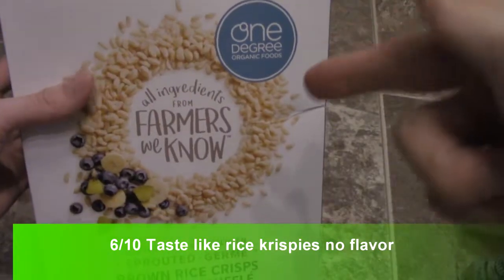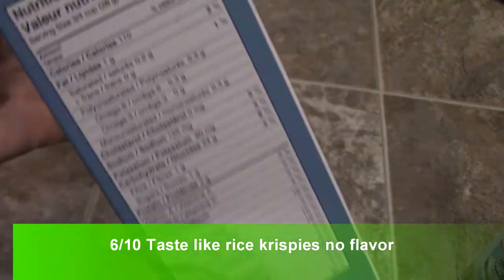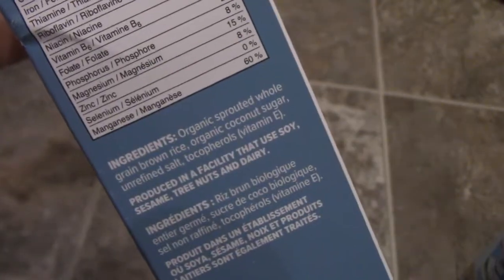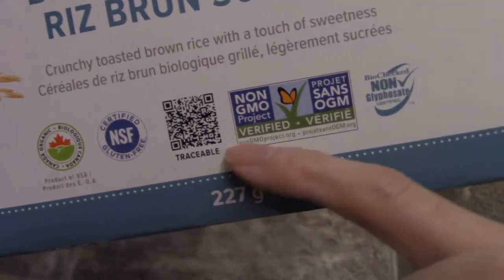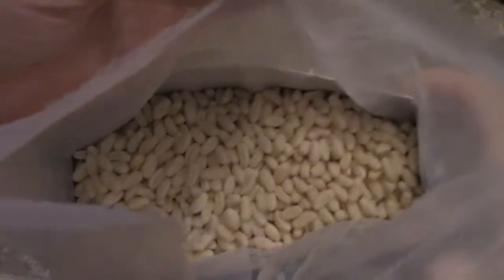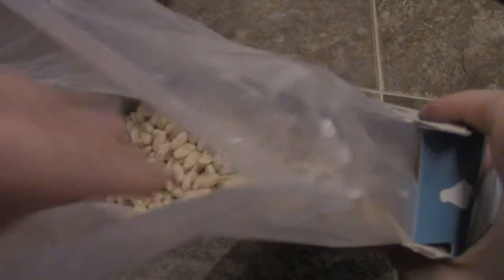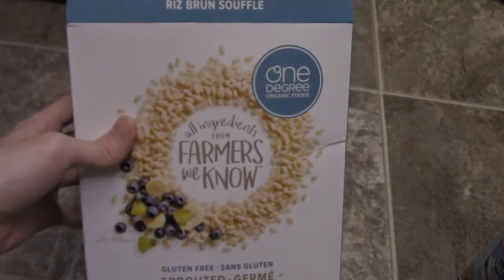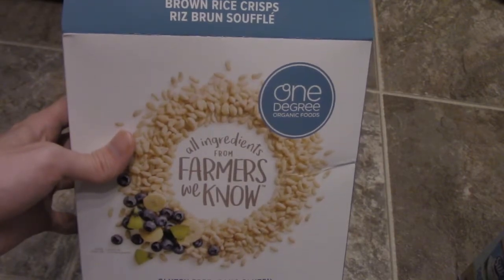Review One Degree Brown Rice Crisps Cereal Gluten Free